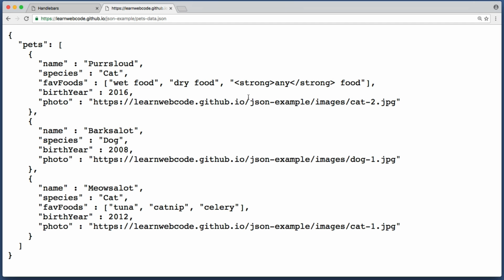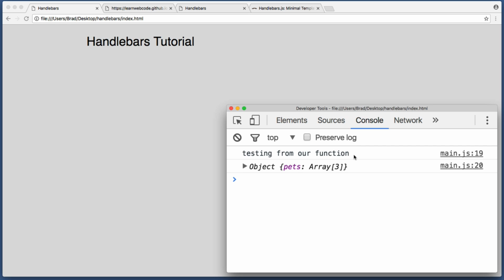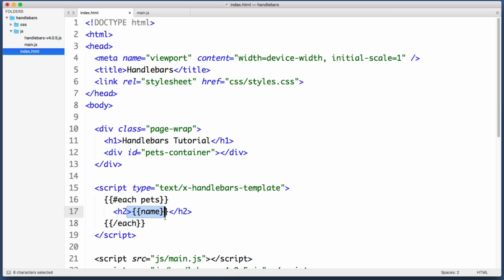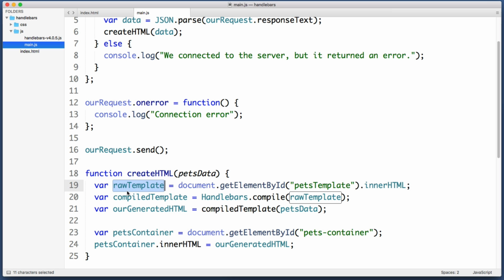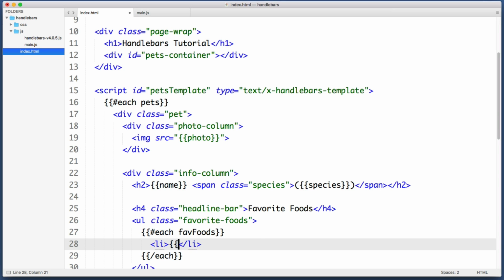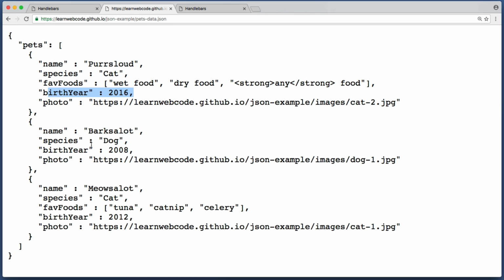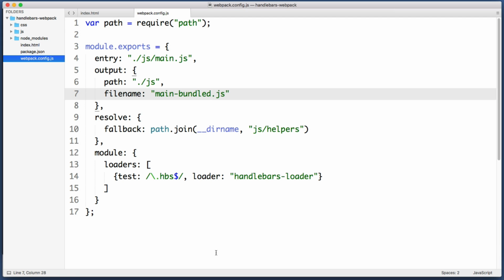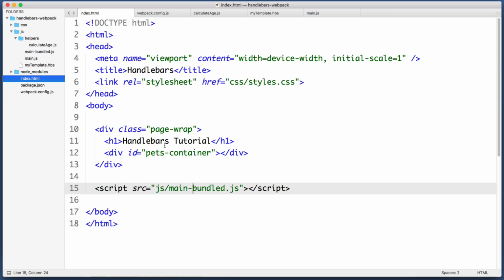Handlebars.js Tutorial (webpack integration at the end)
Since the filming of this lesson webpack has changed their API so don't type out the exact webpack code you see on my screen. Instead, my GitHub link below has the newest code changes that will work. NOTE: in my updated version you do NOT need the dollar sign $ before the helper name in your templates.